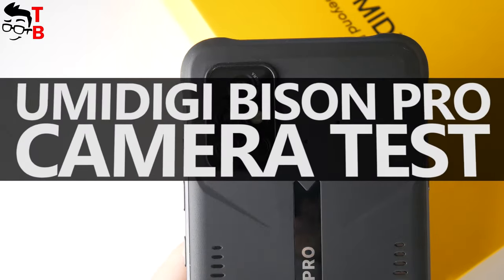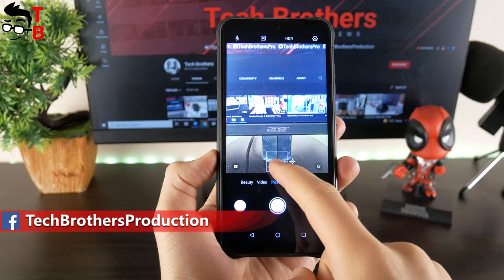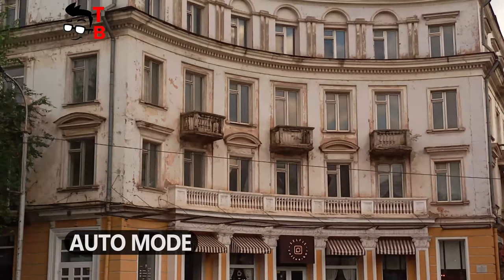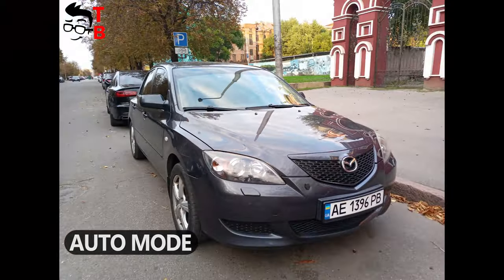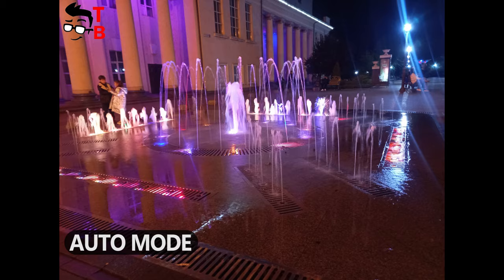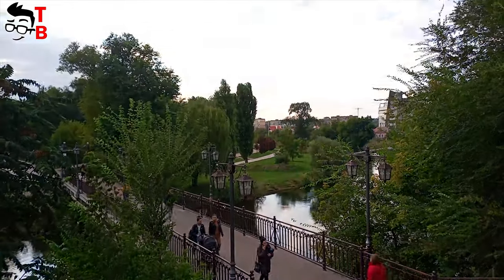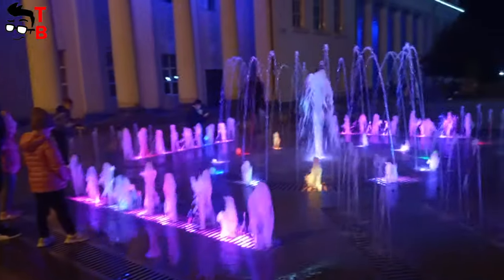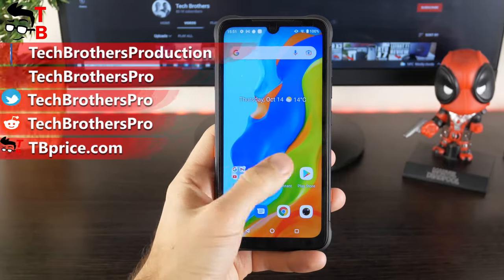UMIDIGI Bison Pro Camera Test: Sample Photos & Videos (4/5)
In this video, we tested a camera of UMIDIGI BISON Pro. We took photos and video in different light conditions (day and night) and modes (48MP, ultra-wide angle, macro, selfie).

Timecodes:
00:00 - Intro
00:35 - Camera App
01:26 - Normal Photos vs Ultra-Wide Angle Photos
02:19 - Portrait Photos
02:29 - Selfies
02:40 - Night Photos
03:14 - Daytime Videos
04:09 - Night Videos
04:50 - Conclusion

UMIDIGI Bison Pro Specifications:
Display: 6.3" FHD+ Full Screen, 19.5:9 aspect ratio, FHD+ display (2340 x 1080)
Processor: Helio G80, 2xCortex-A75 + 6xCortex-A55, up to2.0GHz
RAM: 4GB/8GB
Storage: 128GB
OS: Android 11
Rear camera:
- 48MP Sony primary camera, 1/2'' image sensor, 1.6μm 4-in-1 super pixel, F/1.8 aperture,
6-element lens
- 16MP ultra wide angle camera, FOV 117°
- 5MP macro camera, 2.5cm macro distance
Front camera: 24MP Sony ultra-clear front camera

HashTags for searching